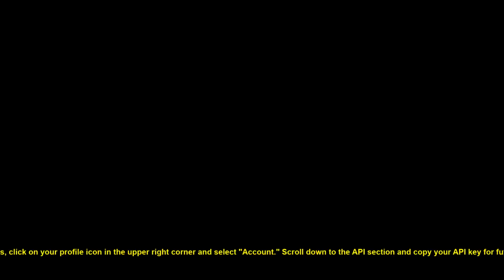How to enable creating dashboards in Metabase from Airtable - Detailed Guide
Unlock the power of data visualization in this comprehensive guide on **how to enable creating dashboards in Metabase from Airtable**! Whether you're a business analyst or a data enthusiast, this video will walk you through the essential steps to seamlessly integrate Airtable with Metabase, allowing you to create stunning dashboards that drive insights and enhance decision-making. Follow along as we cover everything from setup to advanced features, ensuring you can maximize the potential of your data.